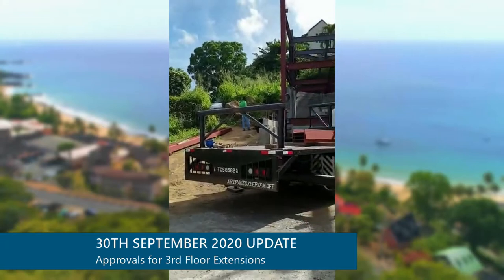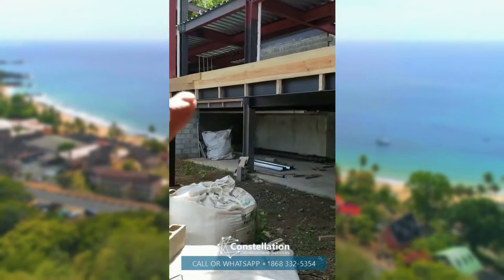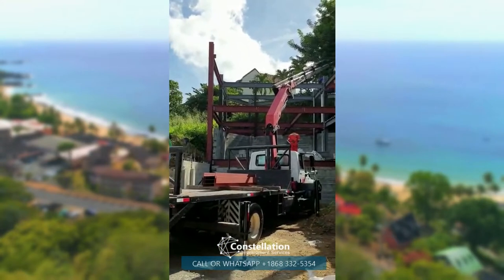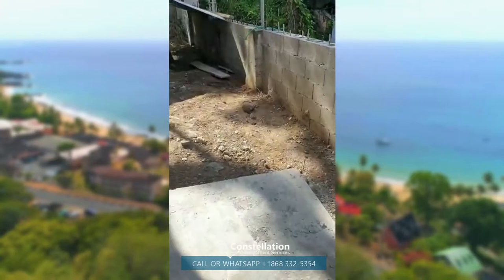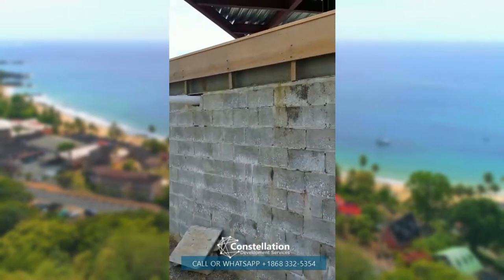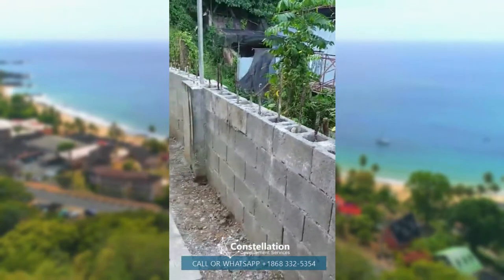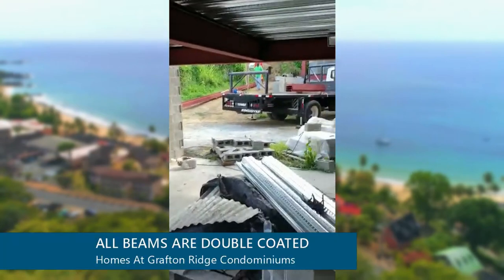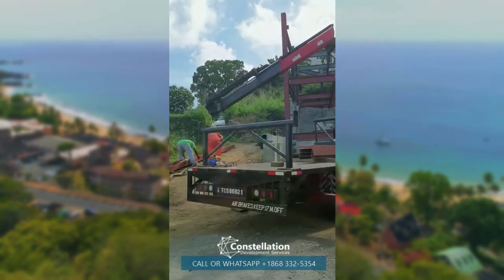Homes At Grafton Ridge Beach Condos For Sale 2020 09 Update | CDS Real Estate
September 2020 Construction Update of Homes at Grafton Ridge.
Condos for sale Tobago Black Rock.

Constellation Development Services Ltd
Trinidad and Tobago Real Estate
Member of AREA Trinidad and Tobago